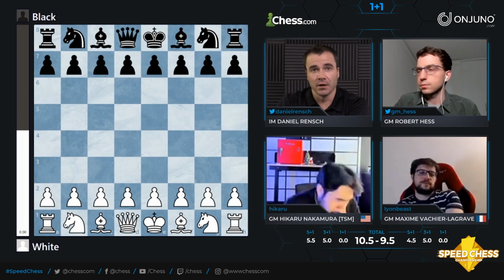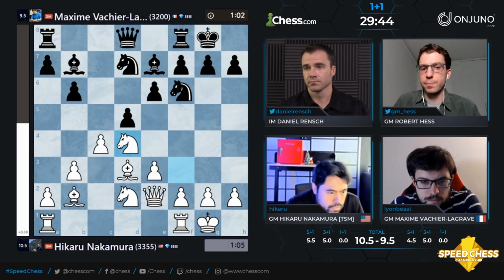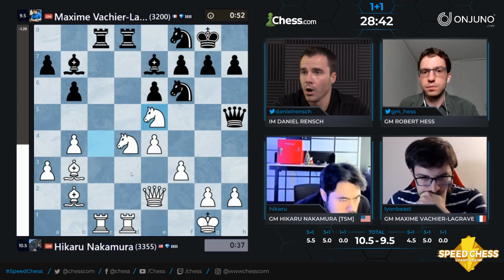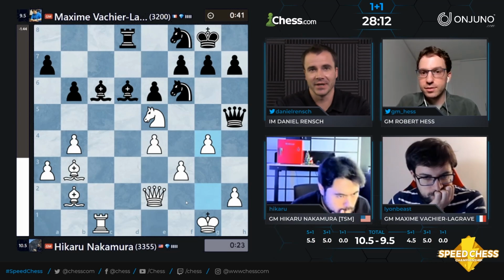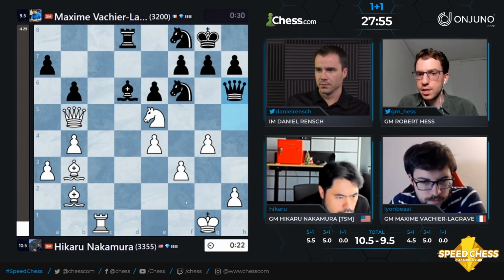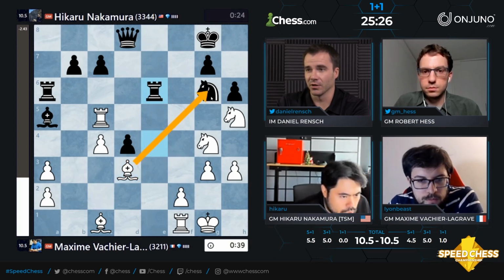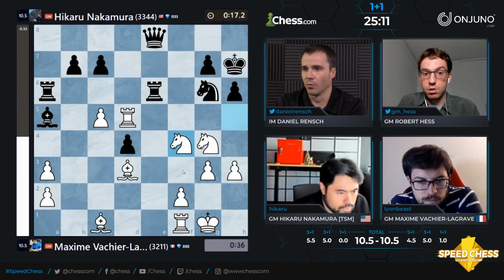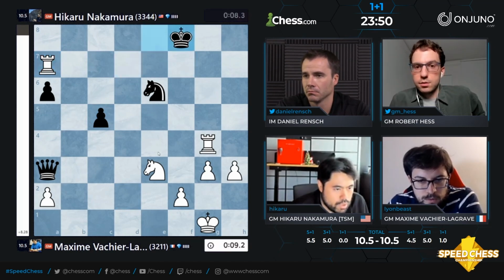MVL and Nakamura's Wild Bullet Chess in the Final Match!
Create an FDIC-insured checking account in under 5 minutes | 2.15% bonus on deposits | 5% cashback on Amazon, Walmart, Netflix & more| Join now, it's free

Hikaru Nakamura (@GMHikaru) and Maxime Vachier-Lagrave faced off in the 2020 Speed Chess Championship Finals and the beginning of the bullet portion was must-watch chess tv!